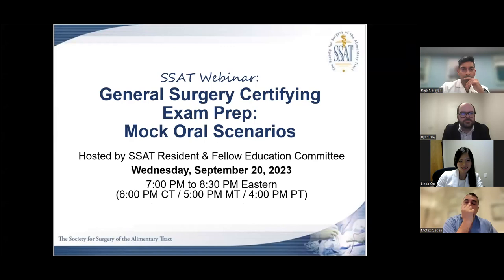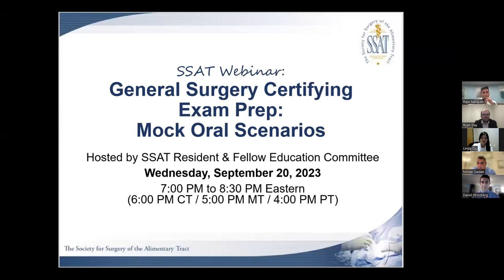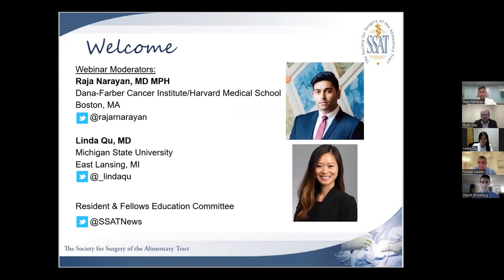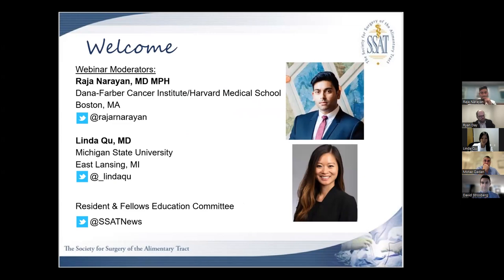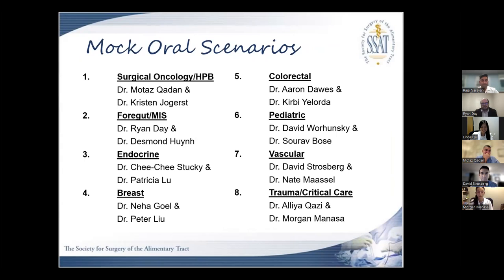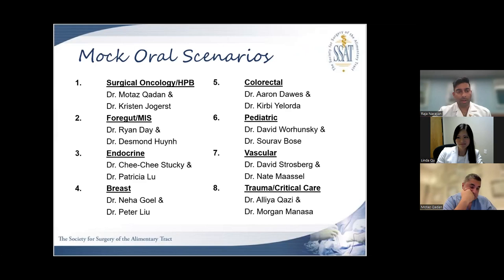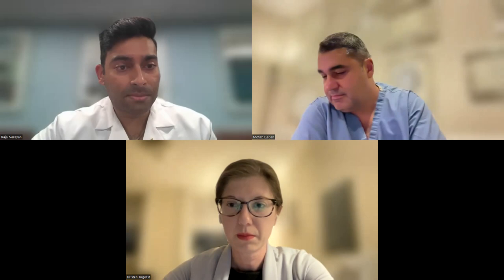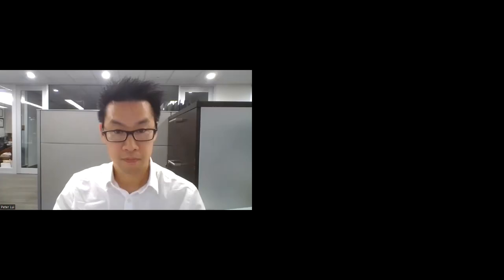SSAT Resident & Fellow Education Committee: Certifying Examination Preparation: Mock Oral Scenarios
7:00 PM to 8:30 PM Eastern

This webinar will demonstrate five practice oral board scenarios in a series of topics for the general surgery certifying exam. In addition to reviewing clinical information, tips and tricks for approach to scenarios, pacing, and phrasing will be provided.